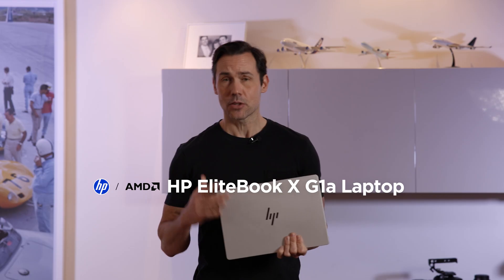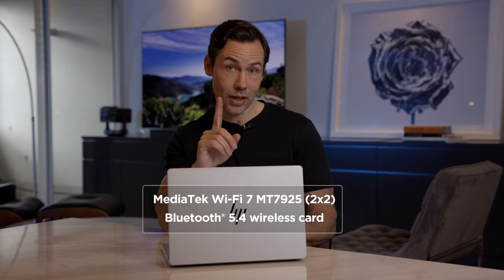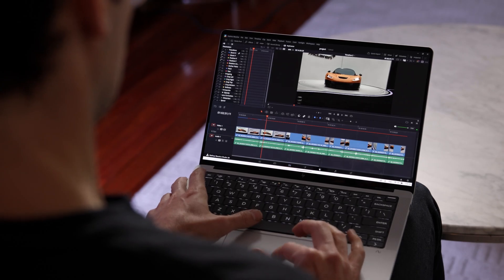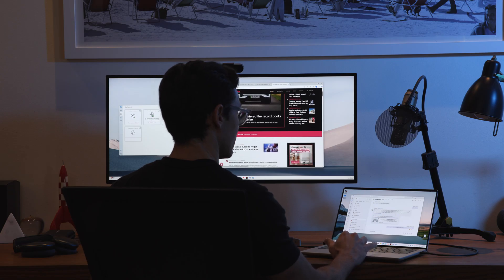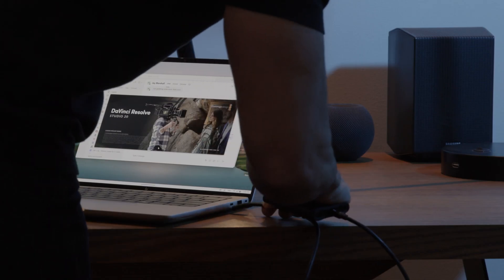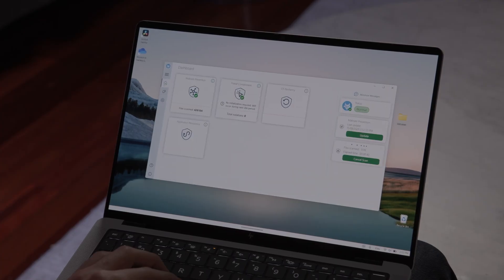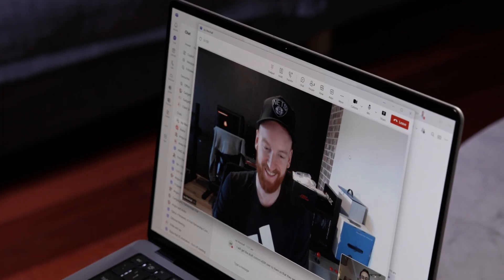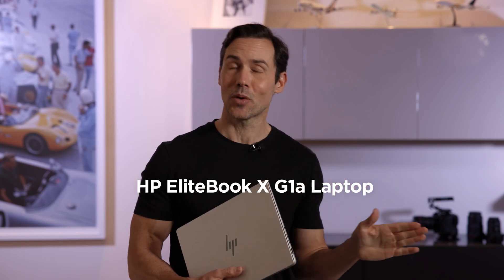HP EliteBook X G1a – the AI business laptop that replaced my desktop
I recently went hands-on with the HP EliteBook X G1a, your AI-powered business companion, wielding the AMD Ryzen AI 7 Pro chipset to speed up your daily workflow.

As someone who creates content while running a business, this laptop gives me the best of both worlds. Instead of relying on a desktop to drive my video editing, the EliteBook is more than powerful enough to tackle high-resolution footage, even when it's not plugged in.

I'm also a big multitasker. Working across multiple apps all day might have brought older laptops to their knees, but not this one. HP's laptop and AMD's efficient processor work in tandem to produce great performance and a battery life that gets me through the day.

Chapters
00:00 Intro
00:44 Product specifications
02:15 Versatility
02:54 Processing and AI
04:10 Multitasking
04:49 Inputs and connectivity
05:18 Display
06:13 Security
06:53 Battery
08:14 Portability
08:35 Camera and audio
09:28 Final thoughts